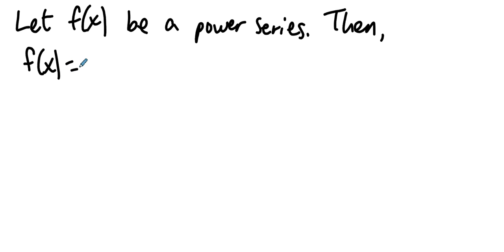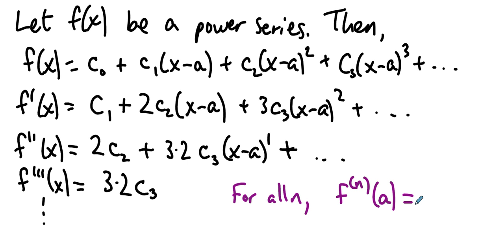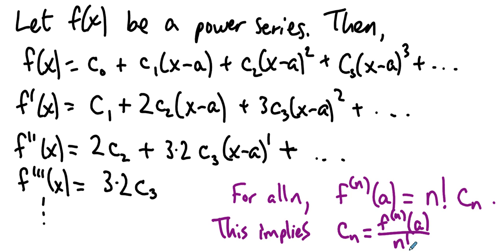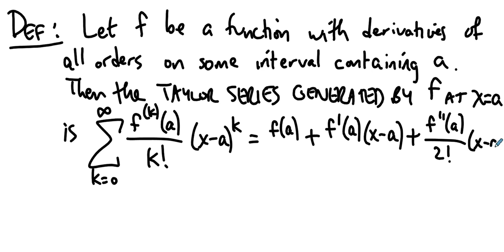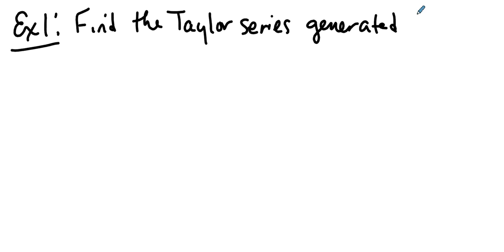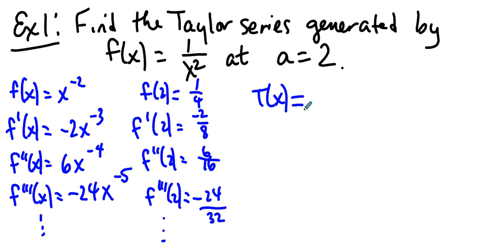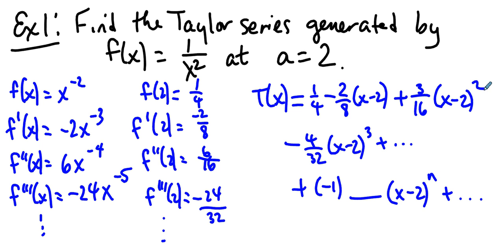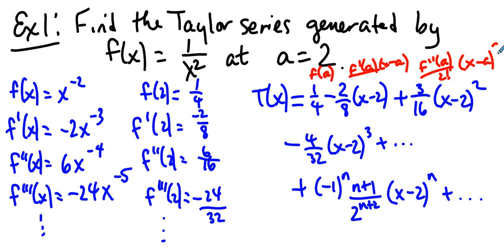MATH222 Content - Taylor Series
This screencast describes for students in Calculus II the process by which a Taylor series for a function f(x) is generated.  An example is presented, and more are in another video.